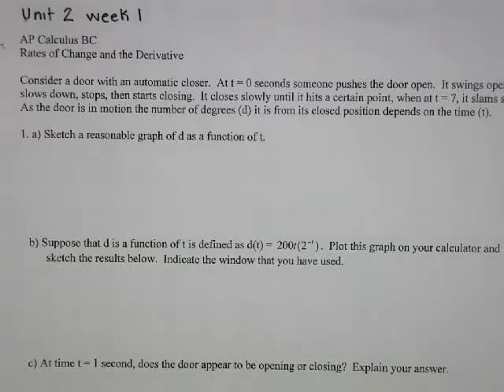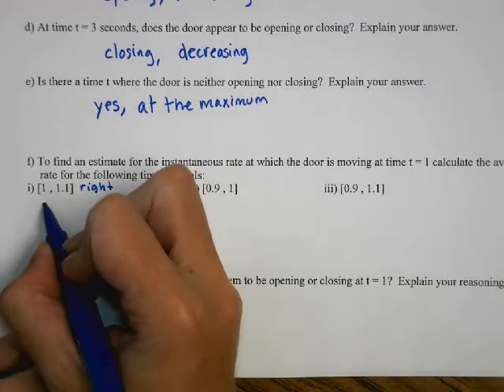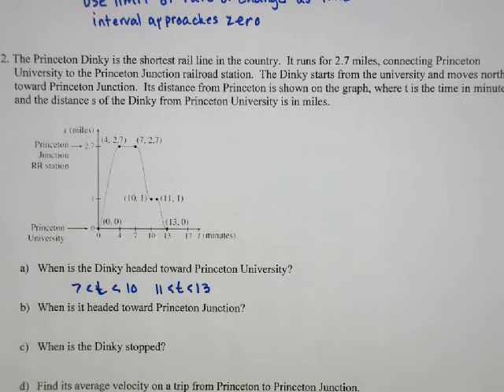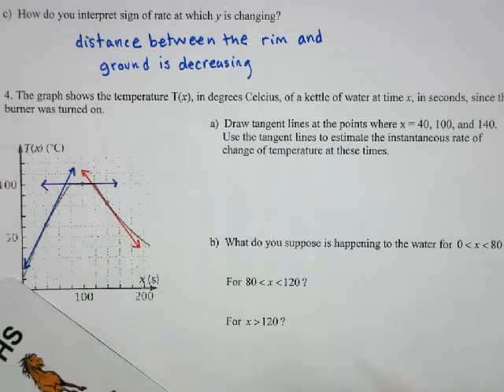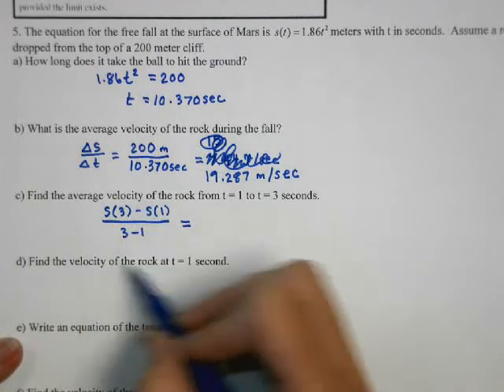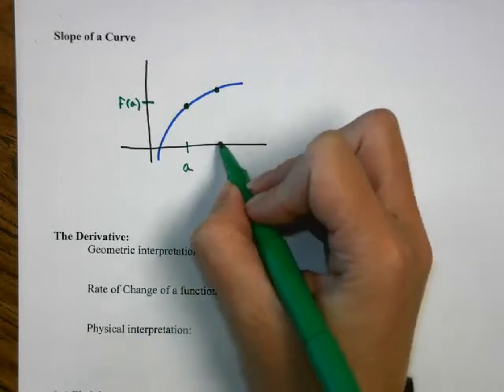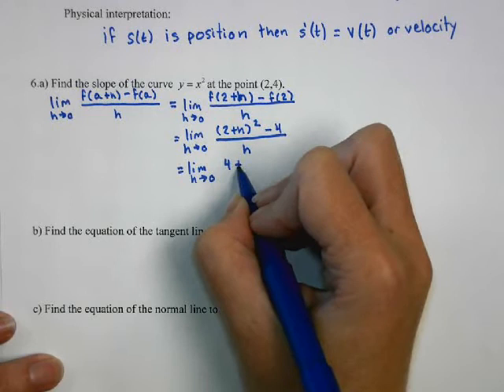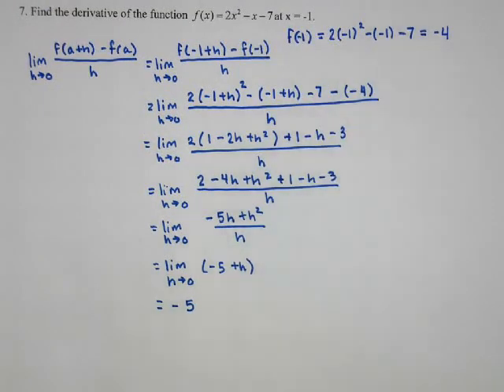2 1 Notes